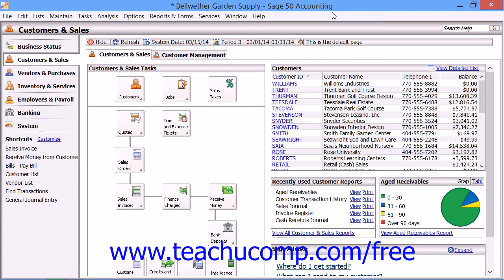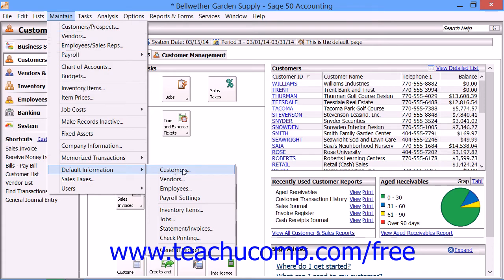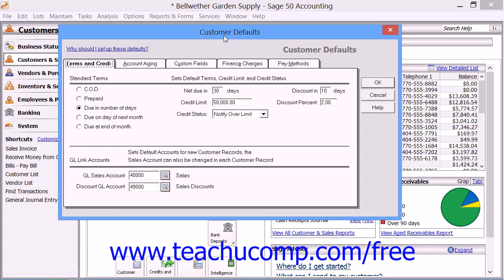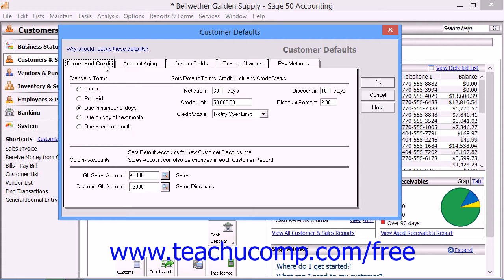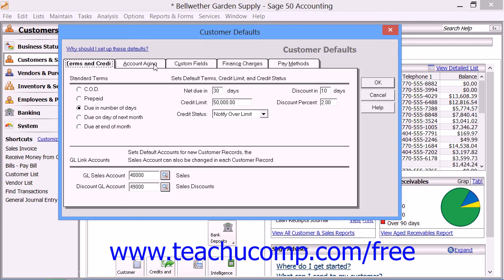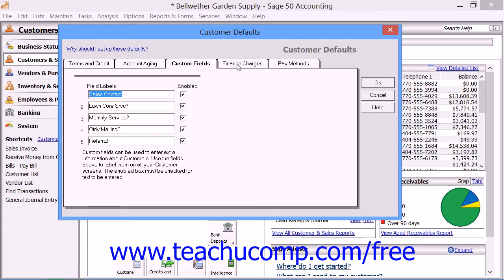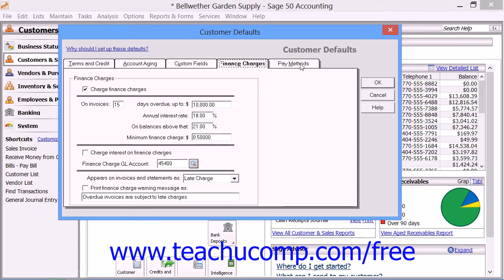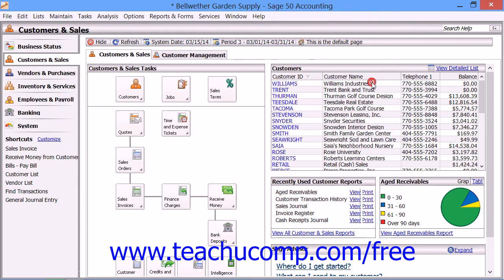Sage 50 2014 Tutorial Setting Customer Defaults Sage Training Lesson 2.2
Learn how to set customer defaults in Sage 50 A clip from Mastering Sage 50 Made Easy v. 2014. - the most comprehensive Sage 50 tutorial available. Visit us today!